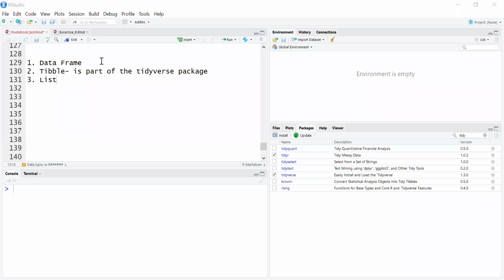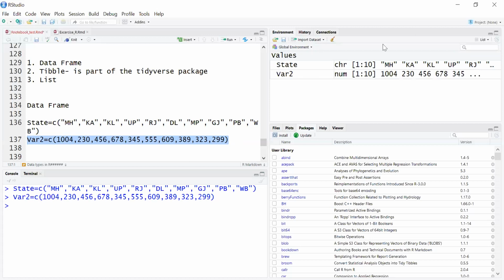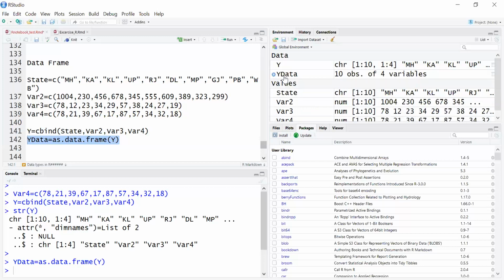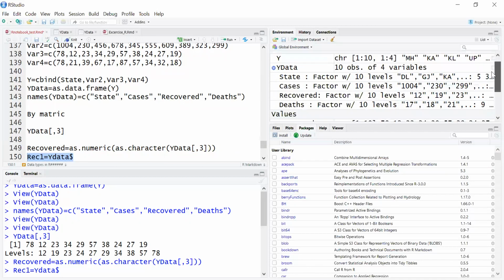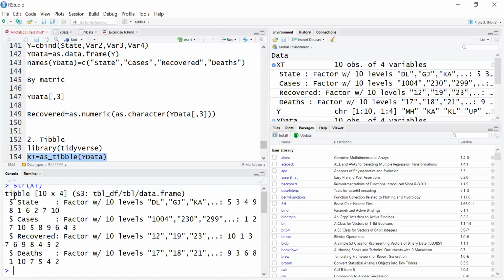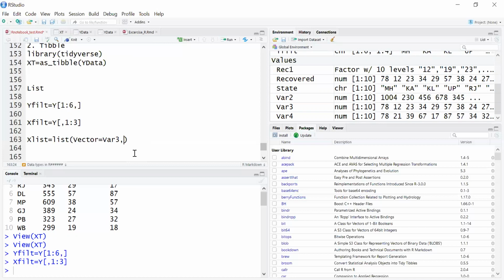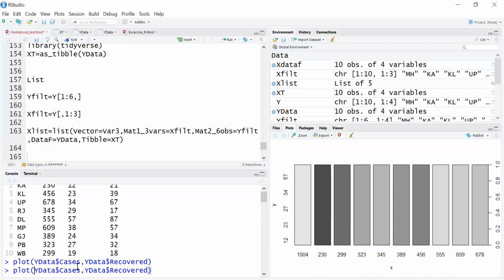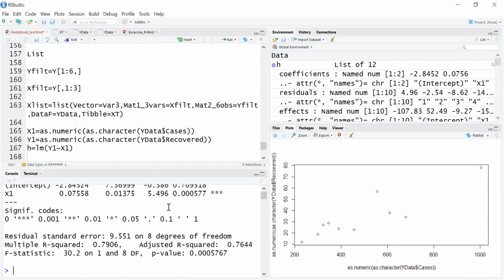Introduction to R DataStructure DataFrame Tibble List Video 12 by Dr. Kamal Kumar Murari